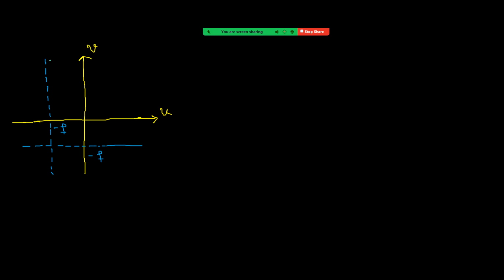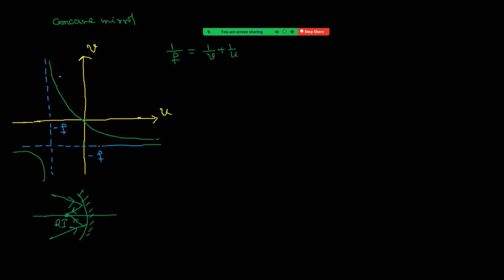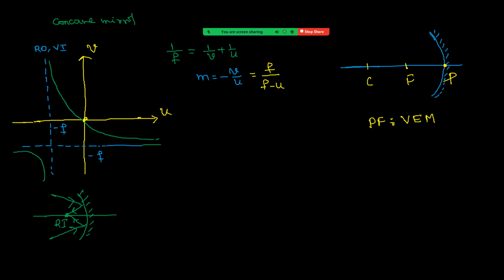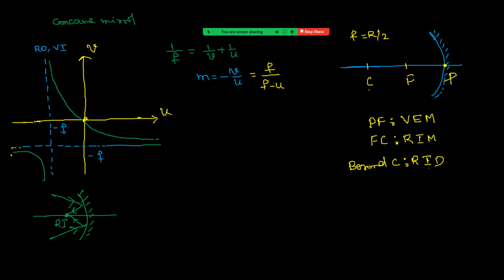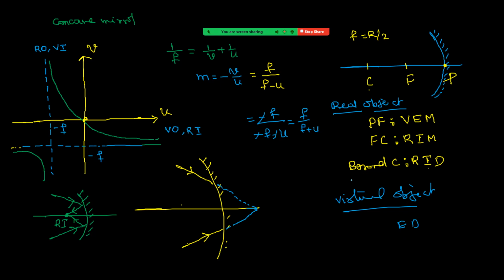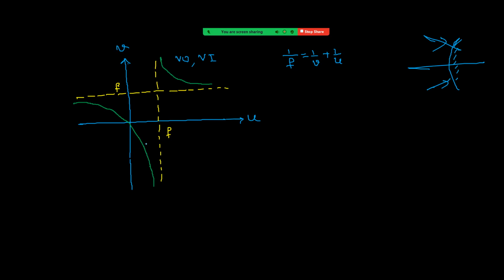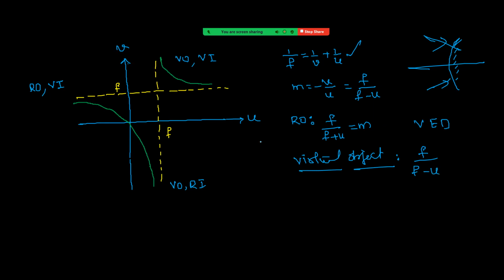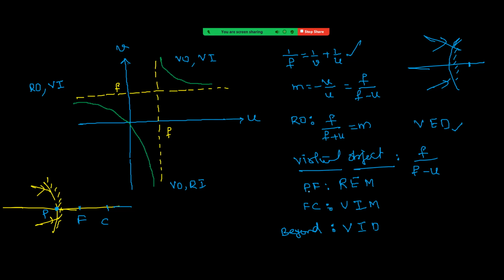RAY OPTICS 9: U-V GRAPH FOR CONCAVE MIRROR AND CONVEX MIRROR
IIT JEE MAINS ADVANCED AND OLYMPIAD: U-V GRAPH FOR CONCAVE MIRROR AND CONVEX MIRROR